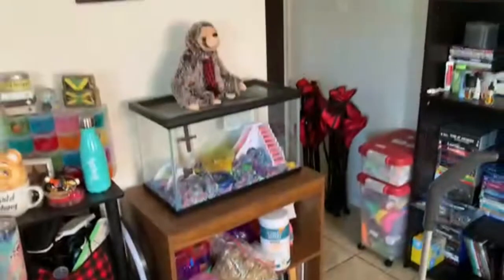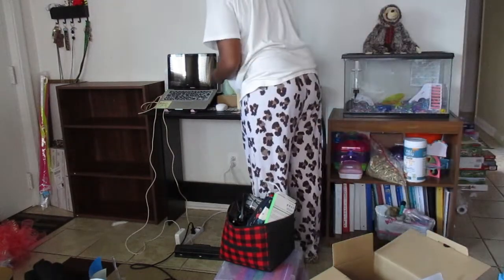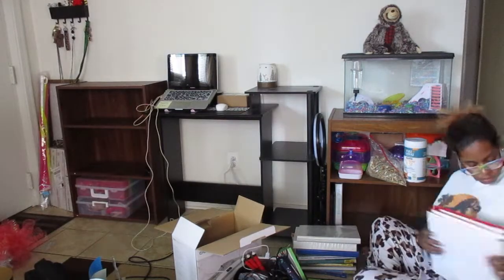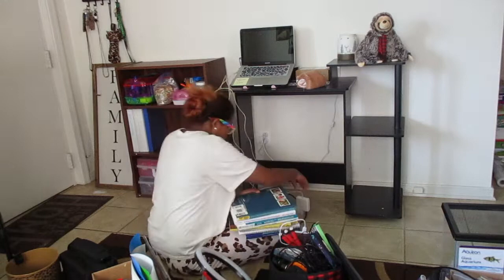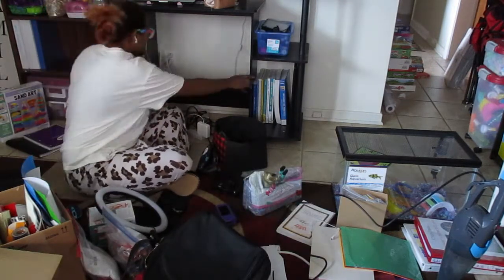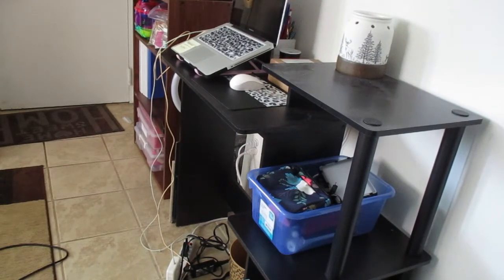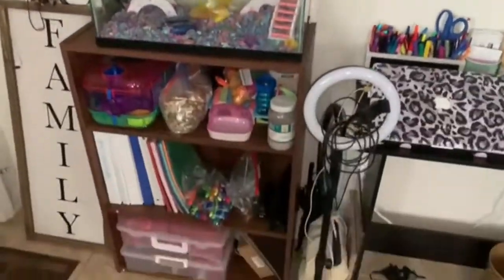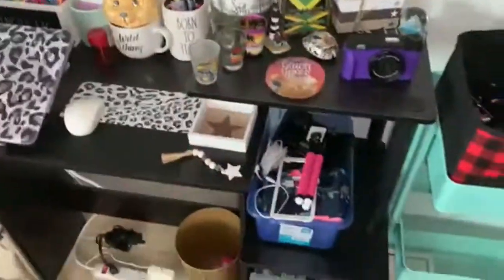ORGANIZE MY DESK | SMALL SPACE DECLUTTER & ORGANIZING | CLEAN WITH ME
My name is C'Aira (See-Air-A). If you're new here, I welcome you to my channel.
In today’s video, I am organizing my space. I will be re-organizing my teacher/workspace. This is a collaboration the host for this collaboration this week listed below. Please be sure to check out the playlist which is also listed below.￼

Use this code to get started today.